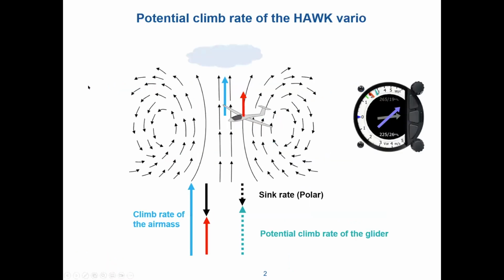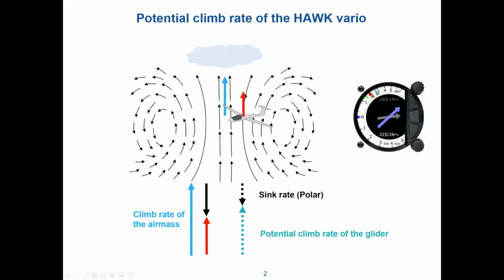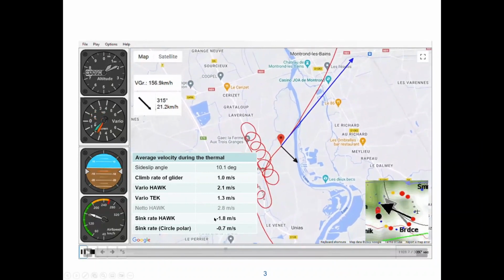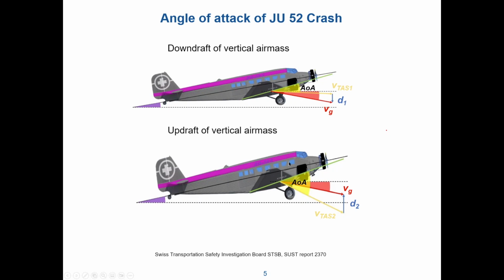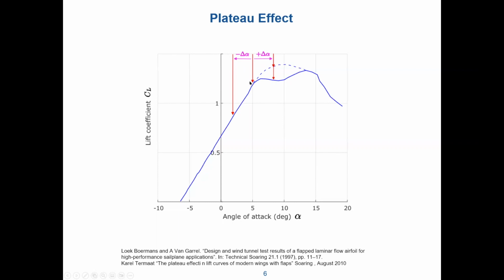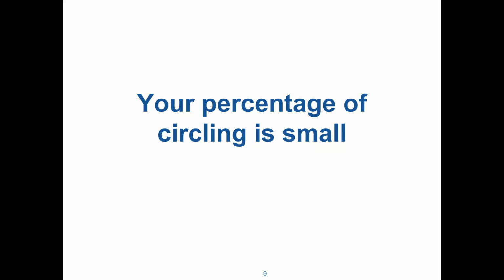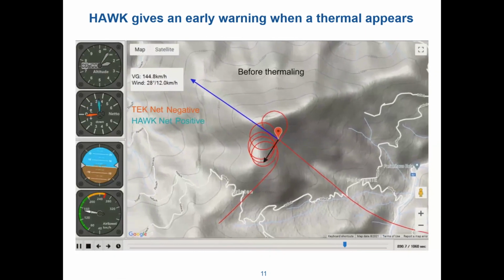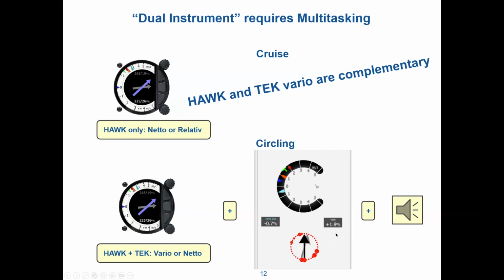HAWK: Lessons learned (ENG version)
Hawk presentation video after 1 year of flying - lessons learned with explanation in English Language.